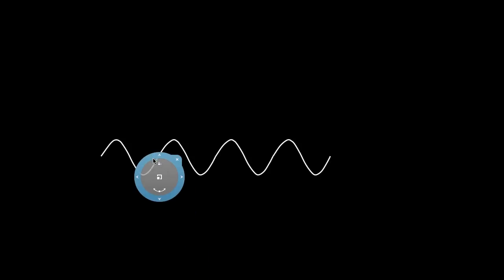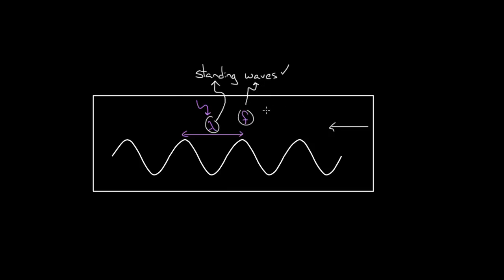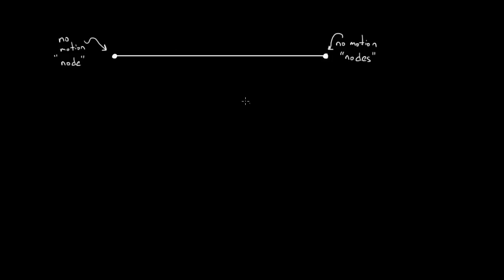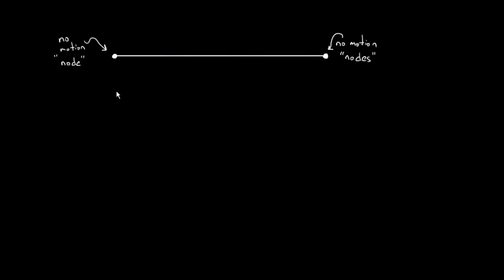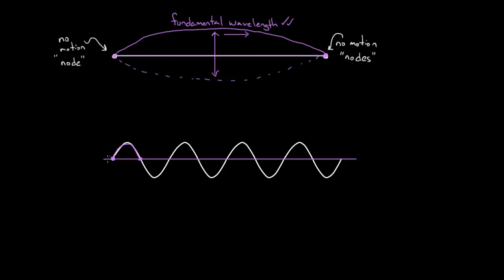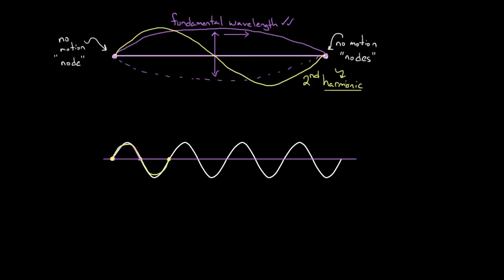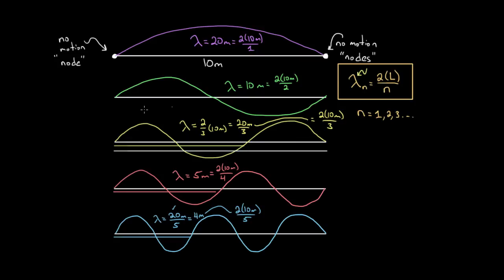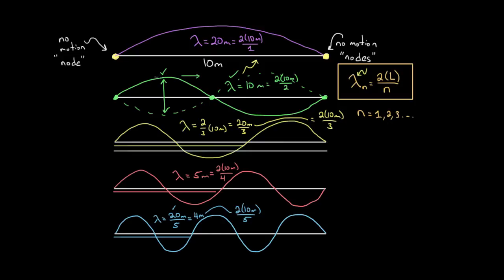Standing waves on strings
In this video David explains how and why standing waves occur, and well as how to determine the wavelengths for a standing wave on a string.